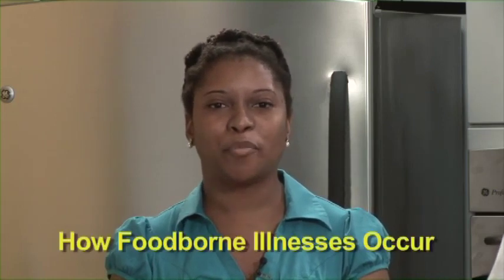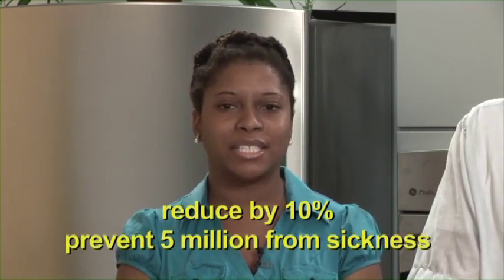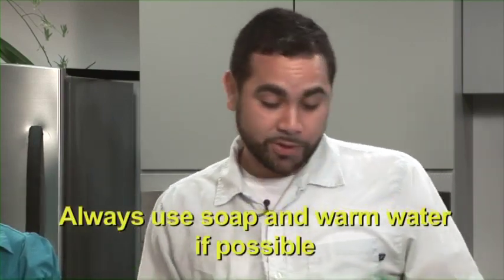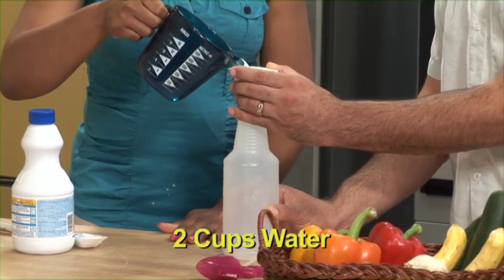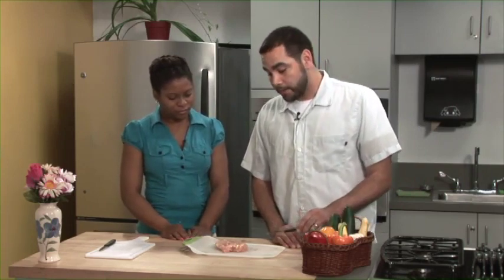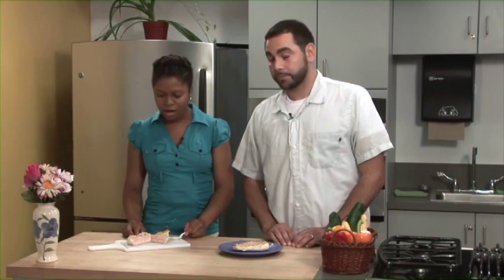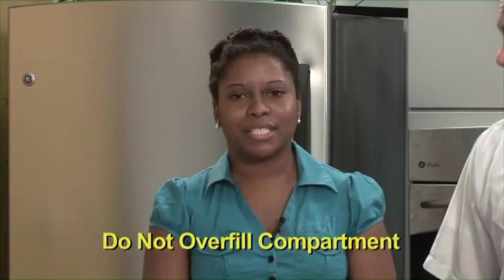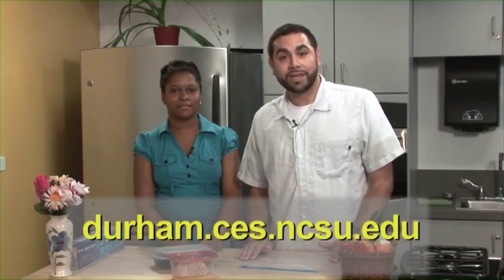Keeping Your Food Safe in Durham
Instructional video on foodborne illness, how food becomes unsafe, time and temperature control, populations at high risk for foodborne illnesses, and how to keep food safe in the home. Presented by the Durham County Cooperative Extension.